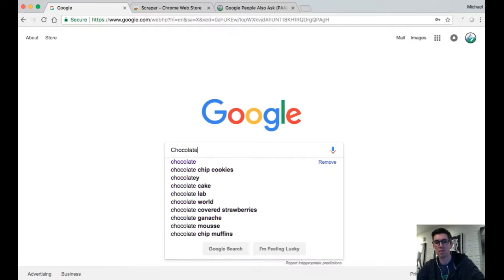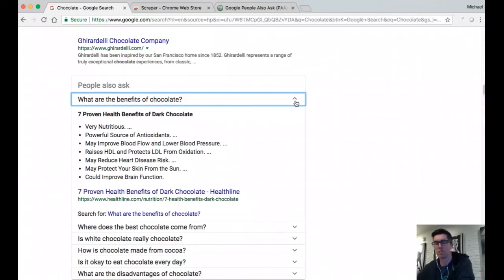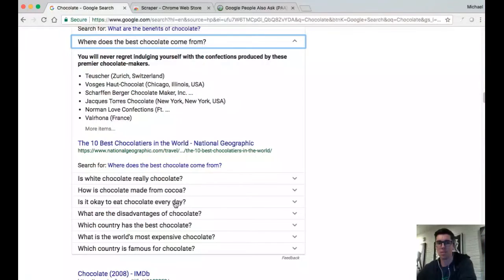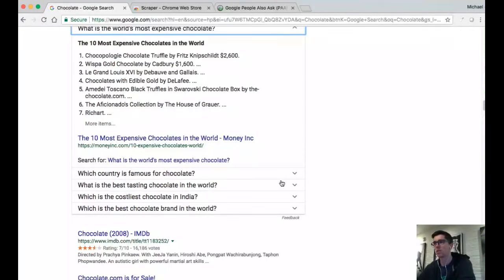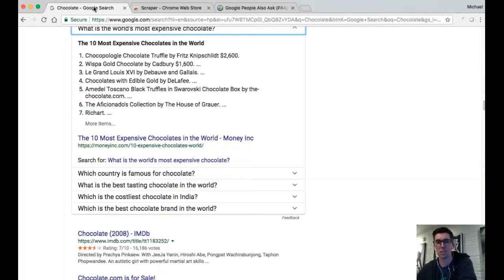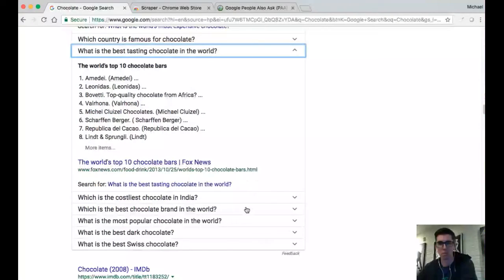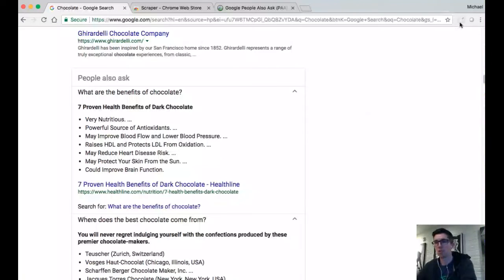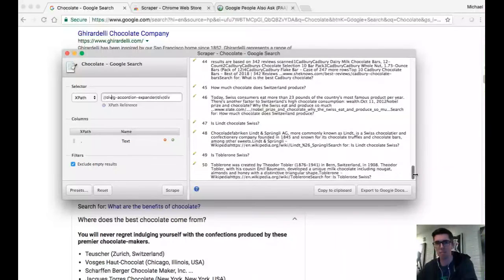Google People Also Ask Scrape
What is People Also Ask (PAA)? Learn about what PAA features are and how you could scrape them with readily available free tools in Google Chrome.